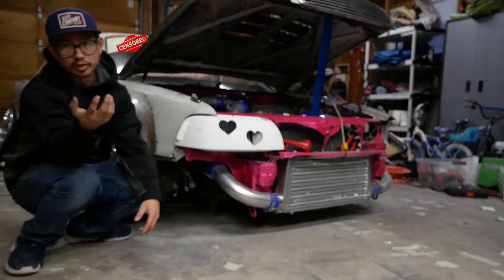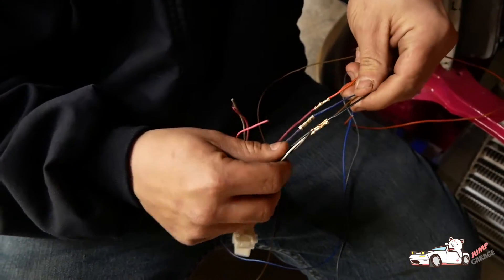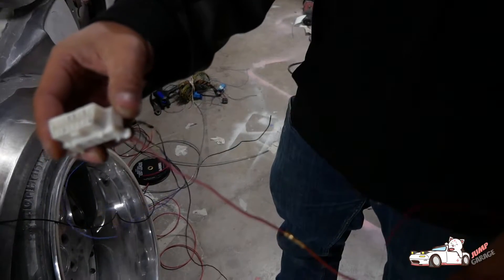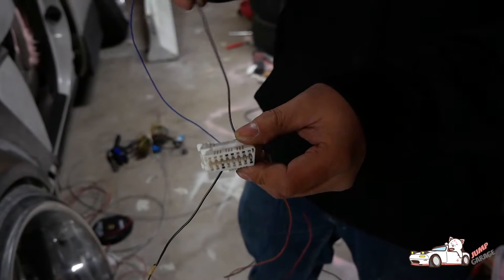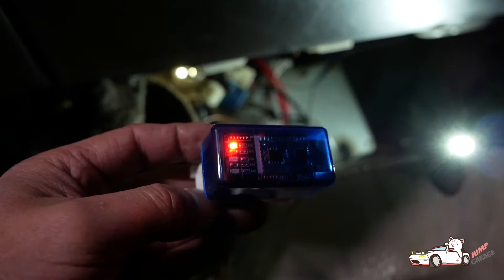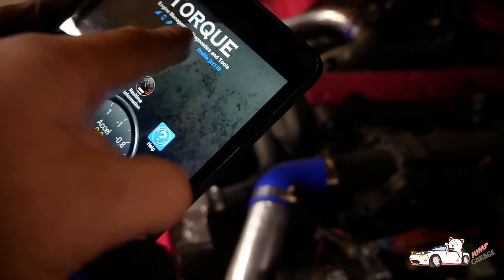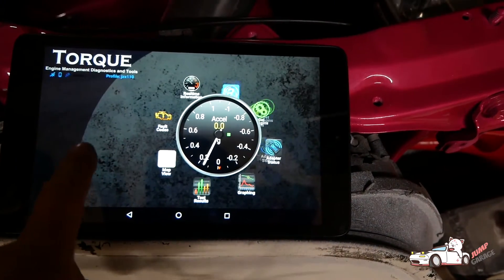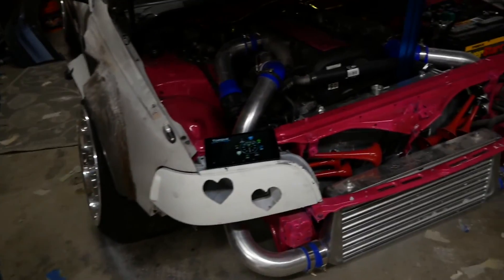How To OBD2 Wiring on 1JZ 2JZ VVTI & BEAMS!!!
Add and OBD2 port to your JDM ECU, Tablet Gauges, Easily Troubleshoot Limp Mode.
Shout out to Dookie for letting us shoot the video :)